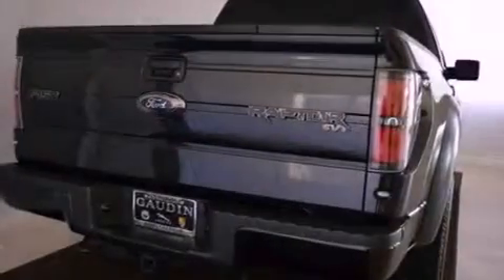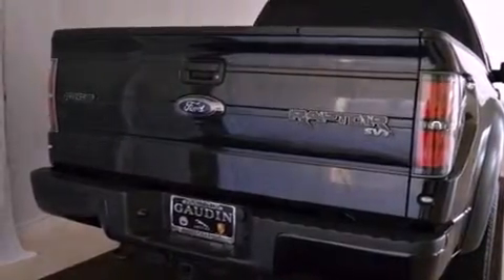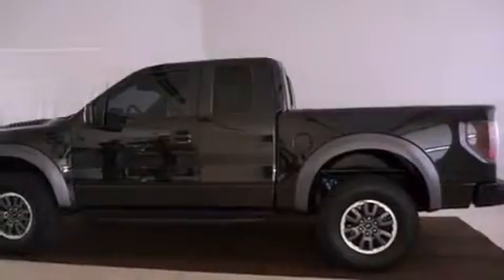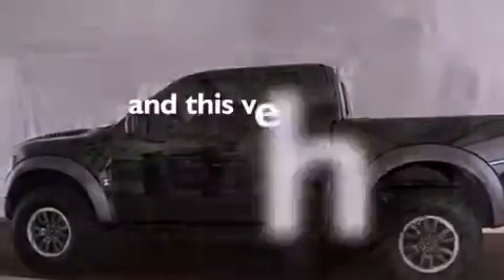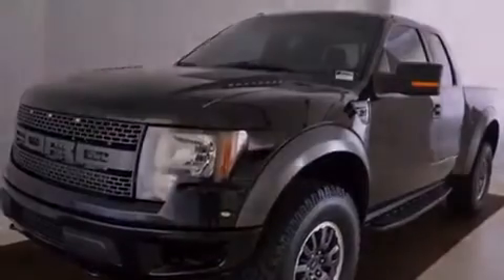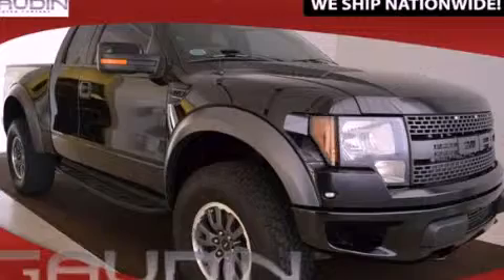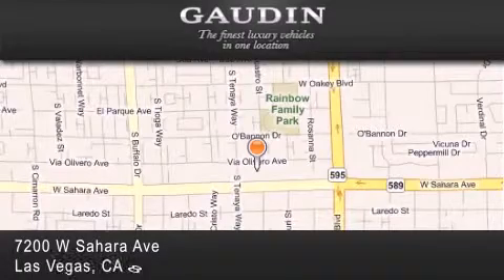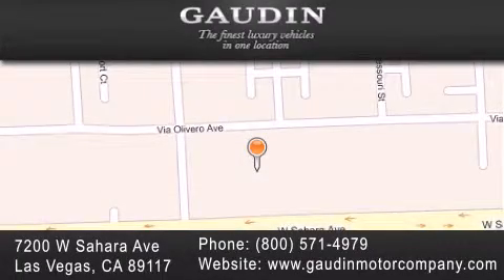2010 Ford F-150 Raptor Summerlin South NV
Year : 2010
 Make : Ford
 Model : F-150 Raptor
 Engine : 6.2L TVS2300
 Trans . : Automatic
 Exterior : Tuxedo Black
 Miles : 10,000
 Interior : Black/Red
 Stock : J7272A

 2010 Ford F-150 Raptor Las Vegas NV